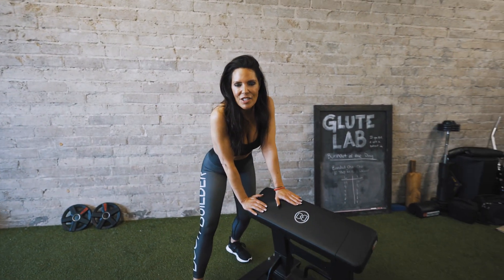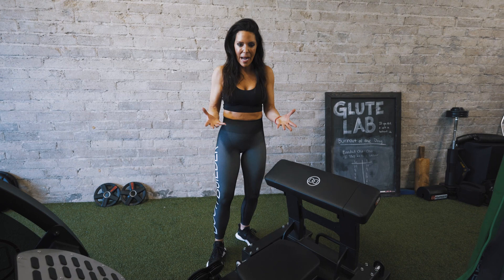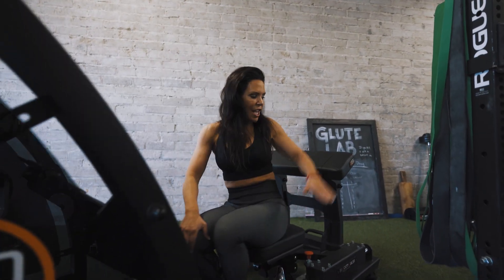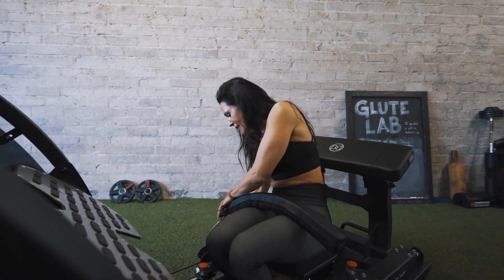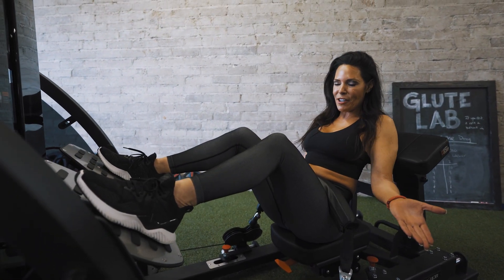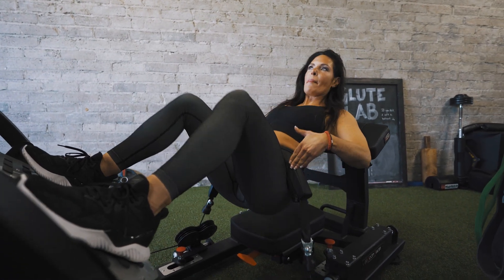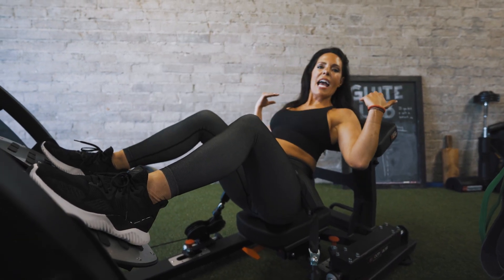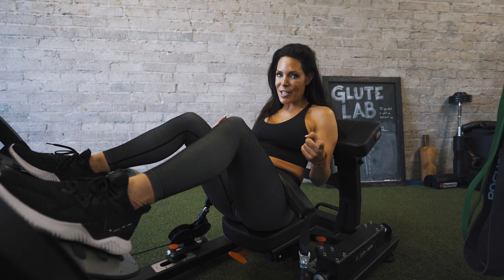HOW To Use The Booty Builder 7.0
The Booty Builder® is a new and innovative machine which makes hip-thrusting safer, faster and better.

Compact design
Eliminates the need for gym members to occupy benches, barbells, plates and floor space. The length of the Booty Builder® machine is SHORTER than an Olympic barbell, and the width is SHORTER than a standard training bench. The innovative design makes it possible to place it close to a side wall, or into a tight corner space.

Better
You are doing an optimal range of motion and movement for targeting the gluteus maximus when exercising on the Booty Builder®. The machine is based on the hip thrust, shown in research to provide extreme glute activation, as well as great activation of the hamstrings and core muscles. The problem with the hip thrust is the hassle of setting up with free weights and benches, losing balance and/or flipping over the bench or barbell.

The Booty Builder® circumvents all of these issues, as it is constructed on a highly stable platform which is easy and SAFE to use. It can be performed comfortably by just about everyone, and our wire adjustment and bench can be adjusted for individual biomechanics.

Faster
It takes less time training on the Booty Builder® than setting up for a barbell hip thrust. More gym members can train in less time.